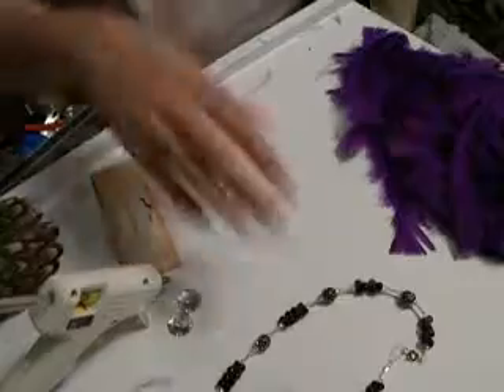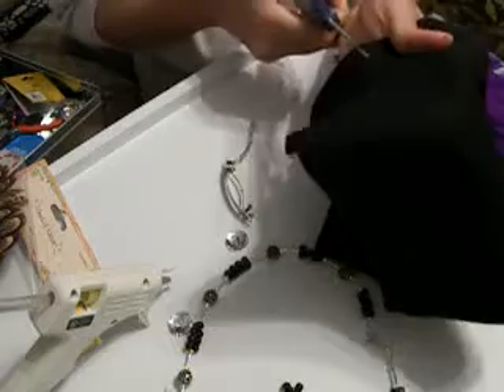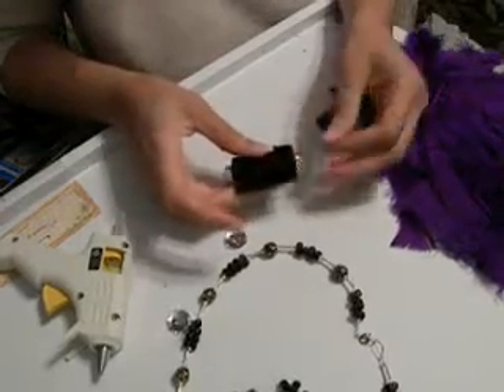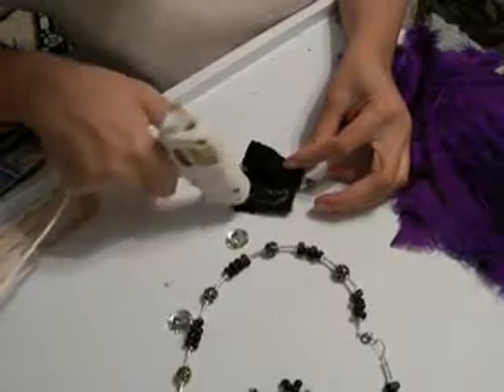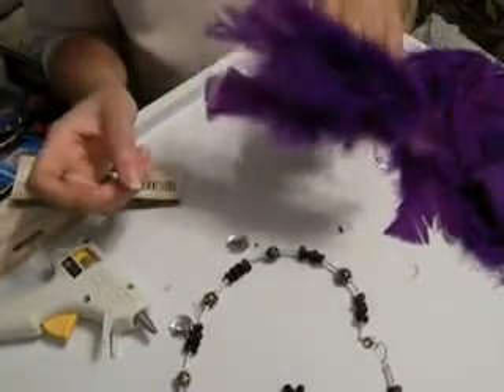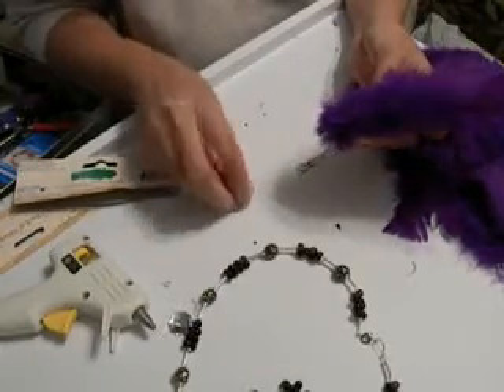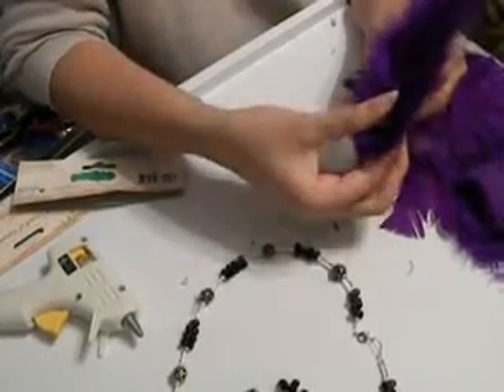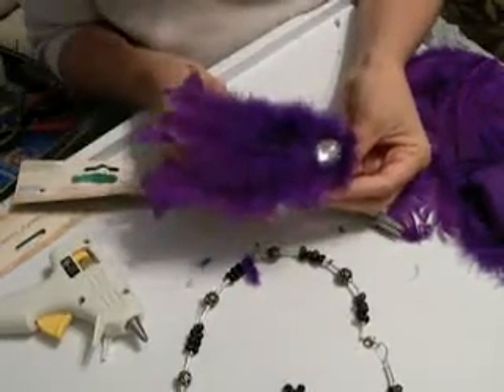Hair Clip Tutorial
Clip made out of dyed turkey feathers. (This was made to match a necklace and pair of earrings).